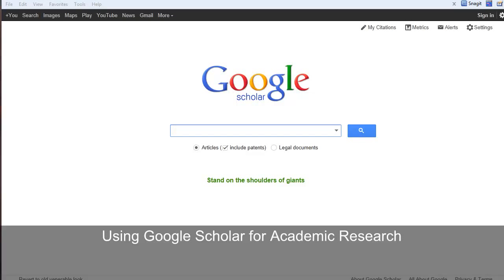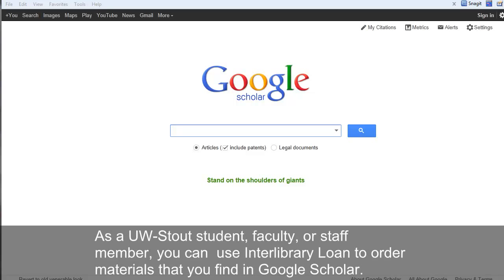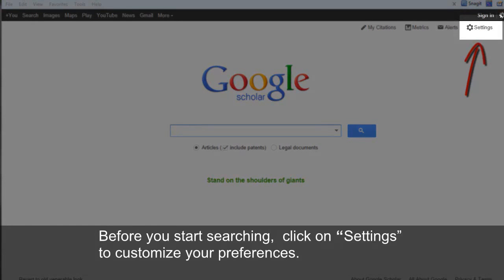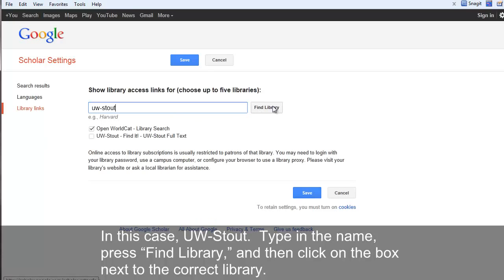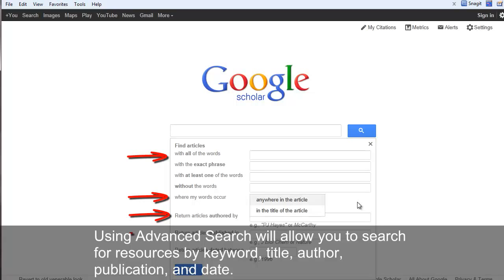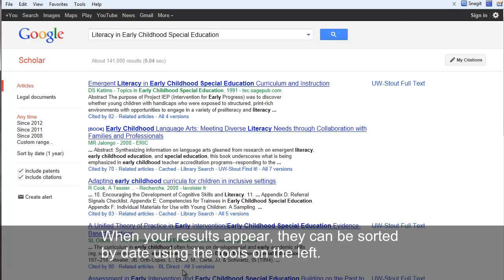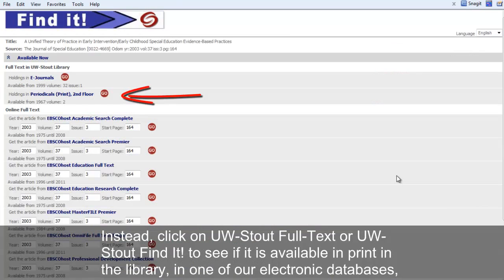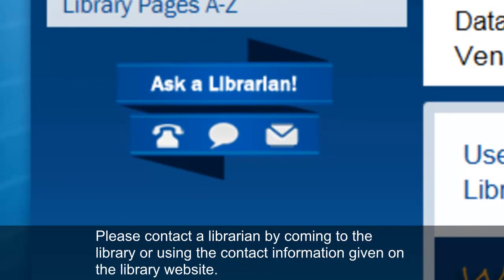How to use Google Scholar for Academic Research